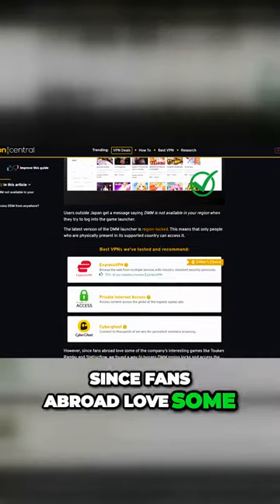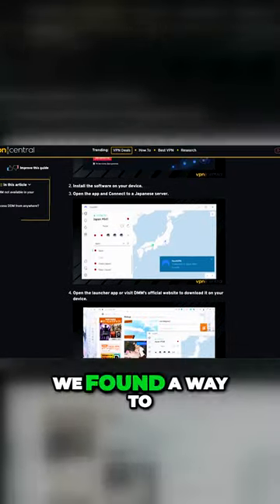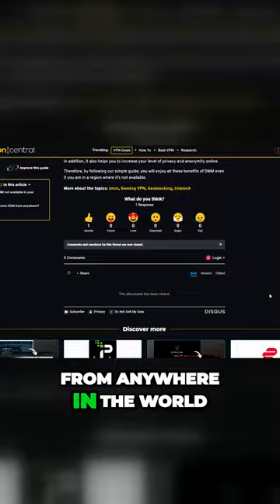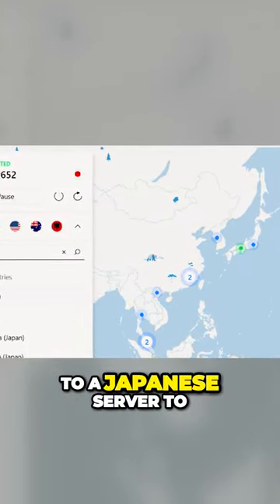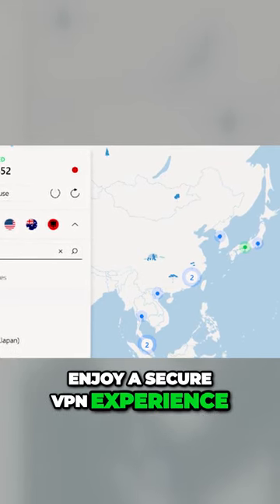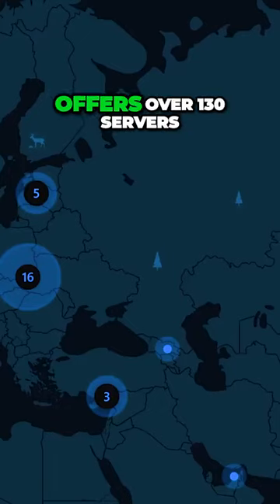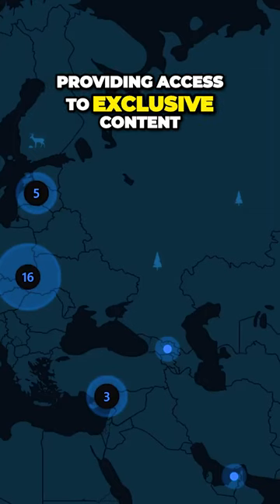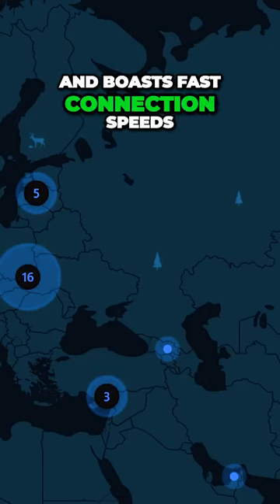🌐 Fix: DMM Not Available in Your Region [Unblock it Easily] | Anime & Gaming Enthusiasts, Rejoice! 🚀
Unlock your favorite anime and gaming content with these quick solutions! If you're tired of the 'DMM not available in your region' message, watch this Shorts video for 6 easy fixes. Say goodbye to restrictions and hello to uninterrupted entertainment! 🎮🔓 DMMFix AnimeGaming UnblockDMM 🌟🌐